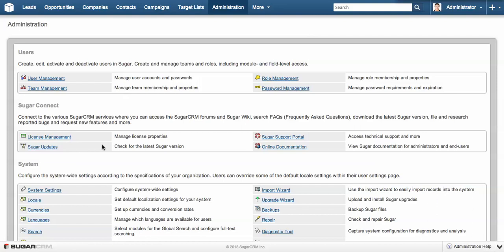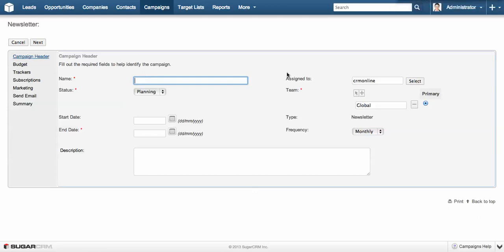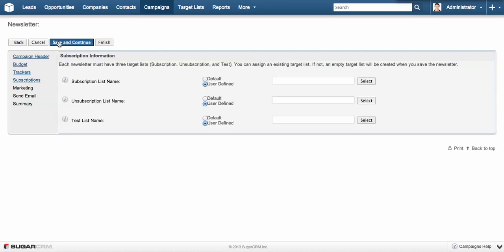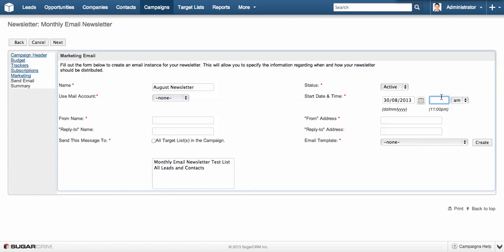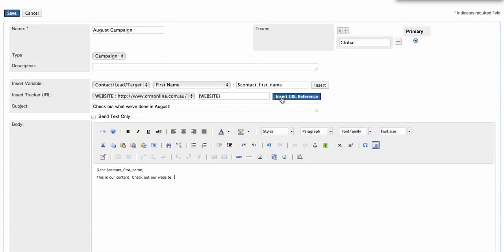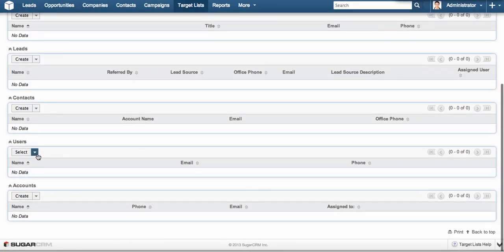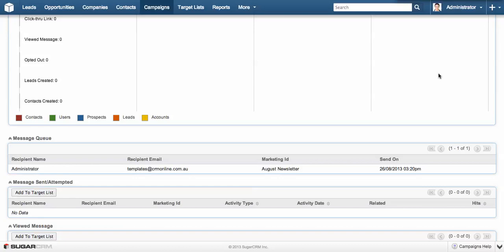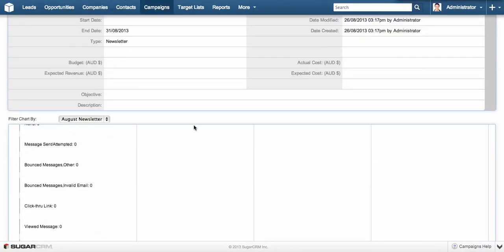Creating Our First Email Campaign